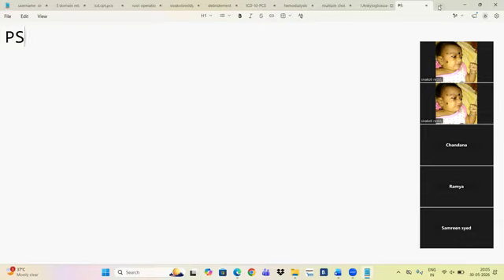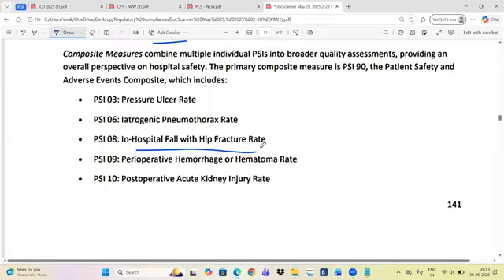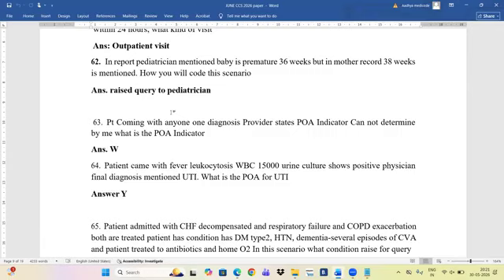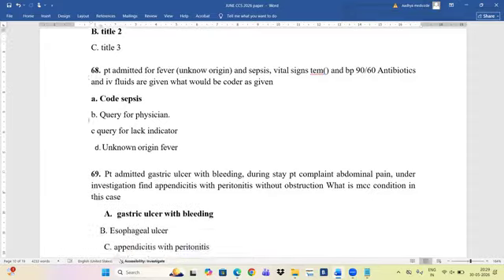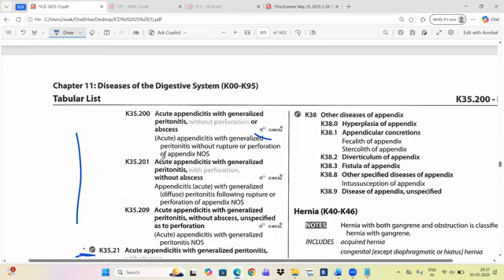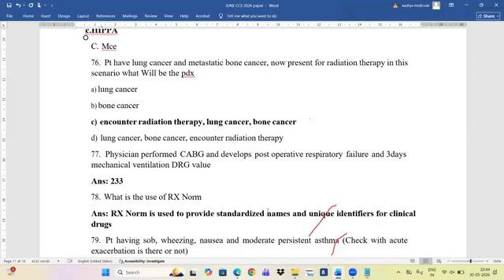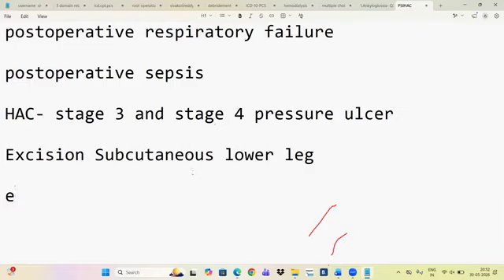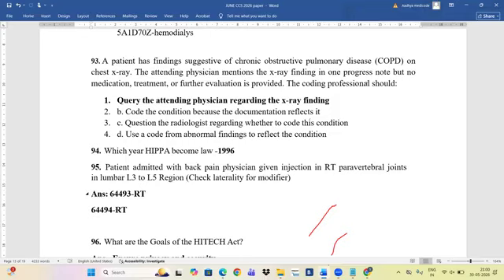day 32 / medical coding